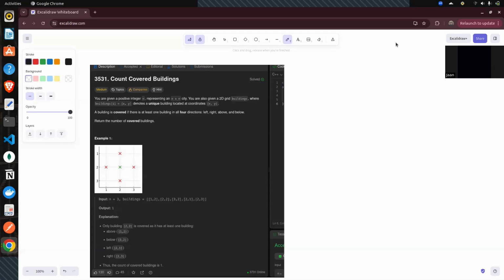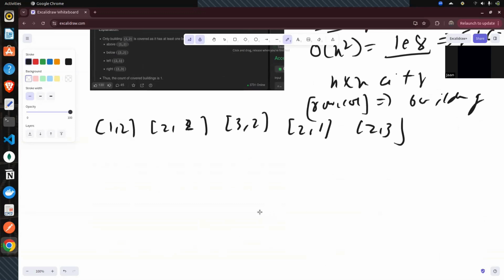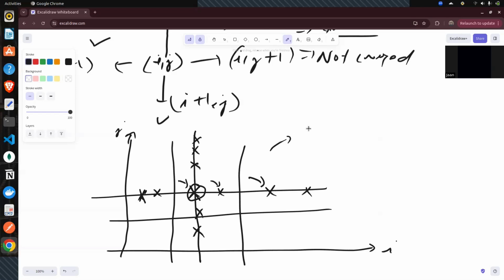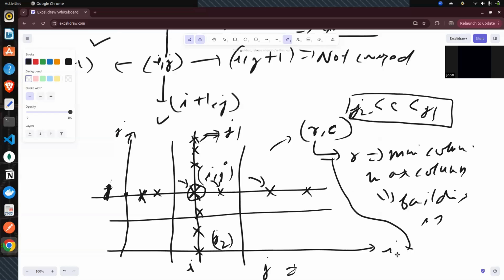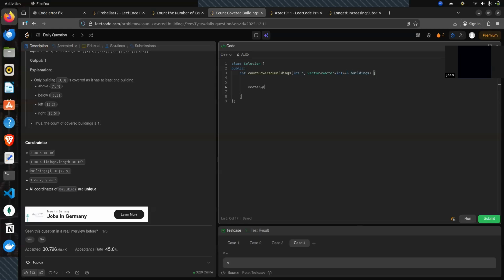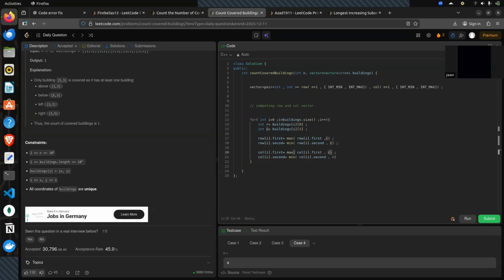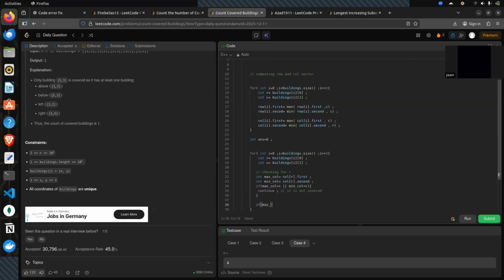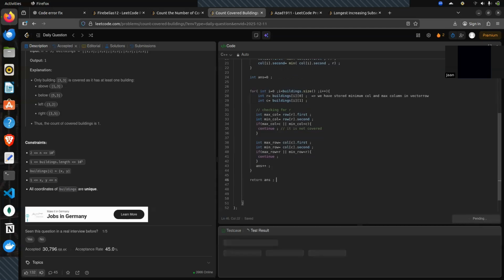Leetcode POTD || 3531. Count Covered Buildings || 11 Dec '25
Solving leetcode problem of the day ,  Count Covered Buildings